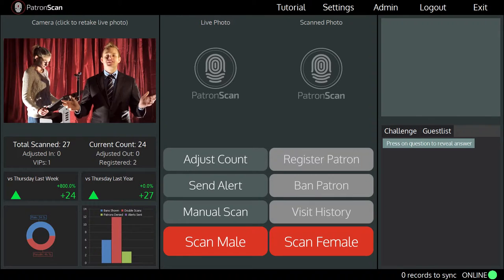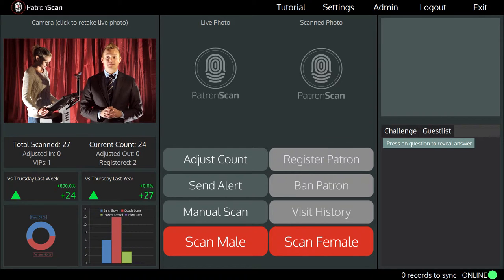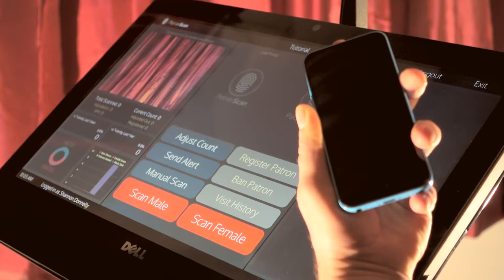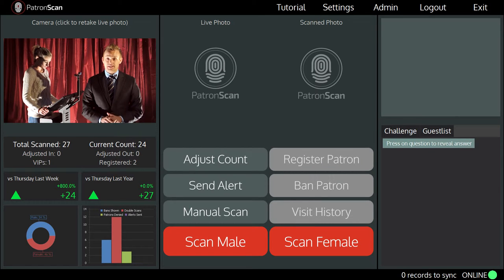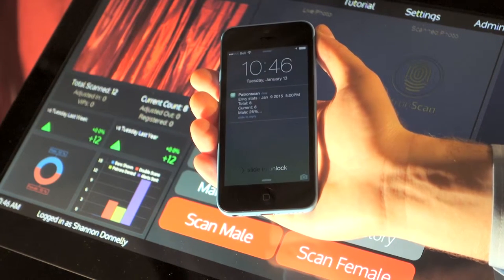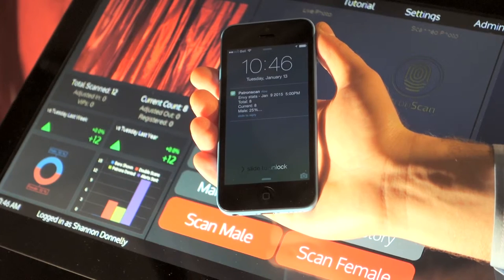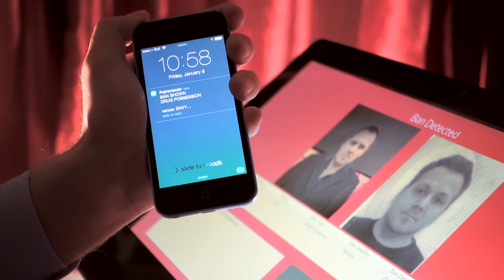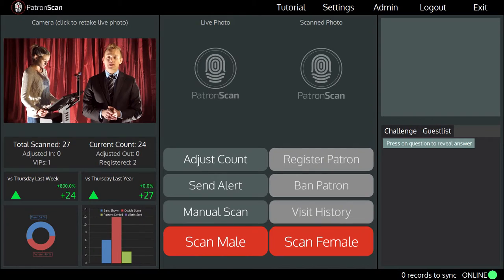09 Real Time Notifications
Real Time Notifications